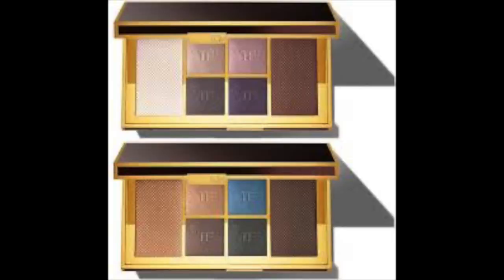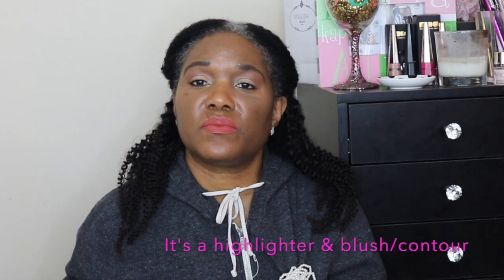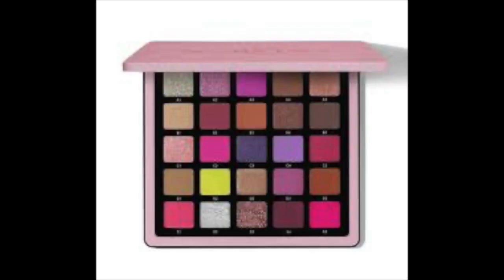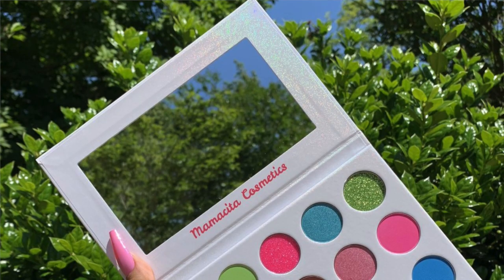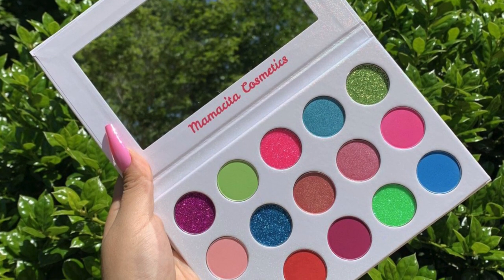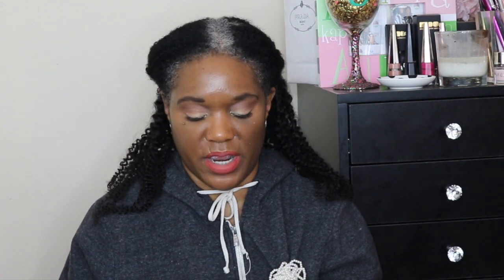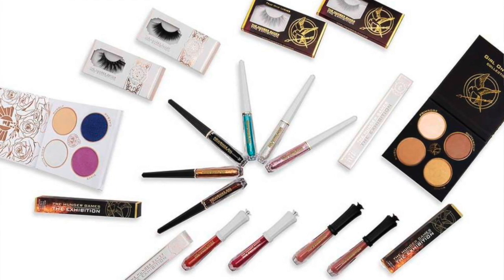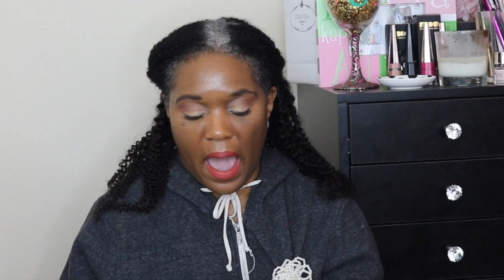PLAY or PASS - New luxury beauty products I want to PLAY with or PASS on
PLAY or PASS - What I want to PLAY with or PASS on!

Hey Bellas and Boos,

Here are a few things I saw on the TrendMood Instagram page that either made me want to say YES Hit PLAY or Nah PASS... Check it out and let me know Bellas which things are you going to play with and which will you pass on?